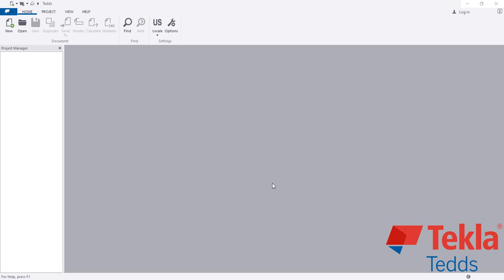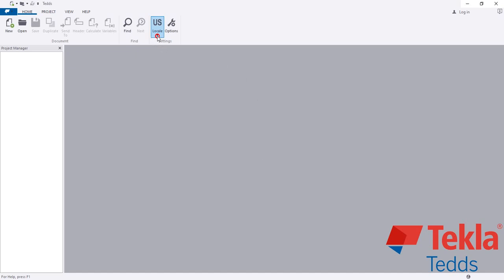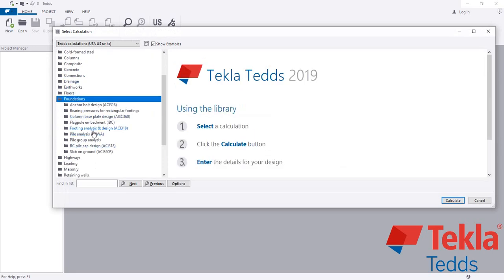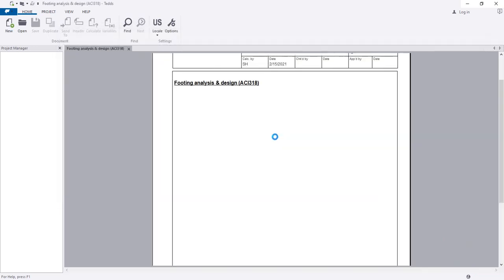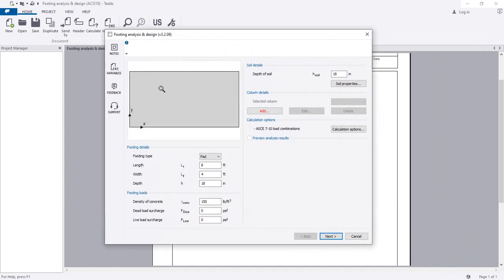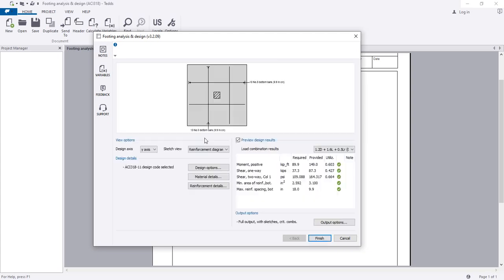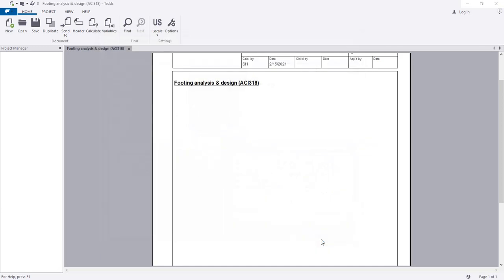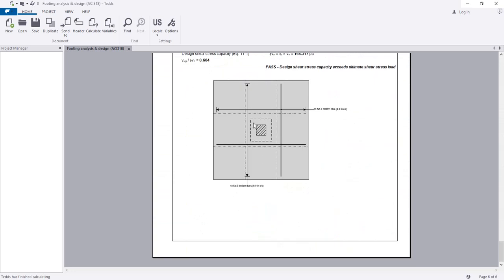Tekla Tedds tutorials for Beginner | Design Foundation footing As per ACI 318 | Lec-10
Foundation Analysis in Tekla Tedds